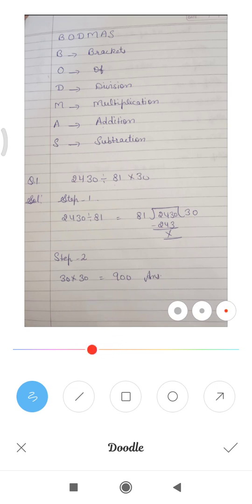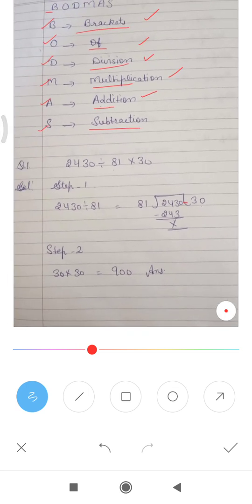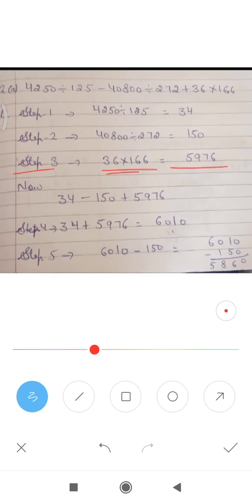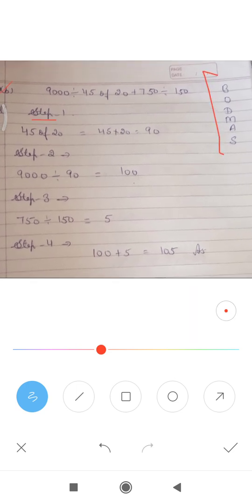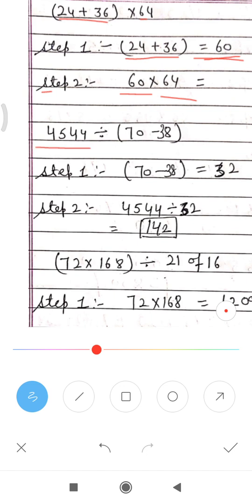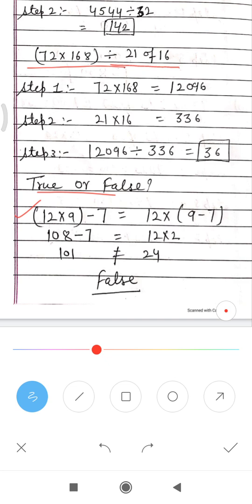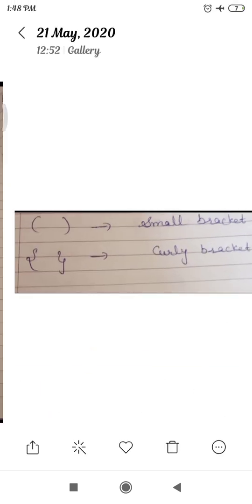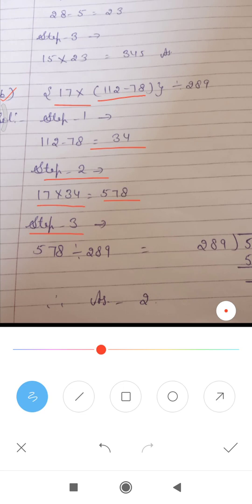Class 5th. Unit-4 Ex 4E. Part-2